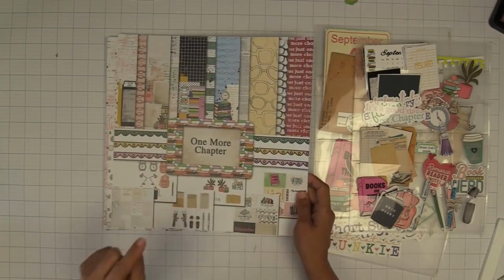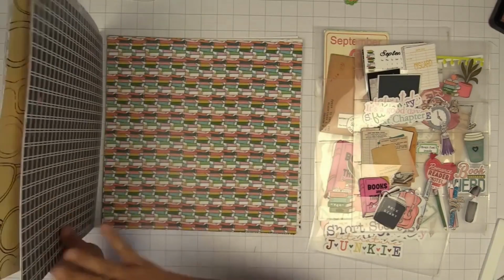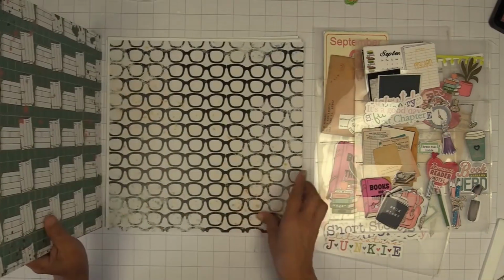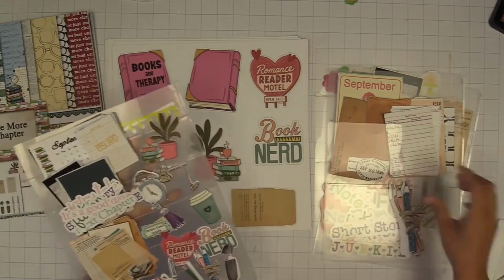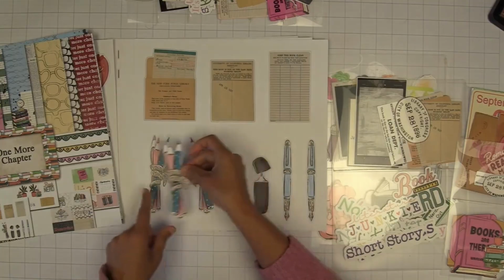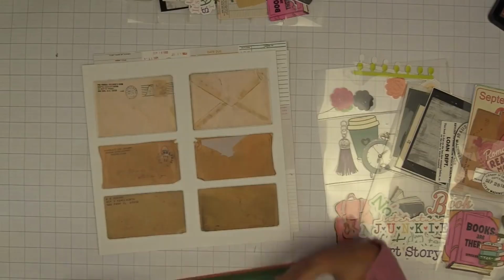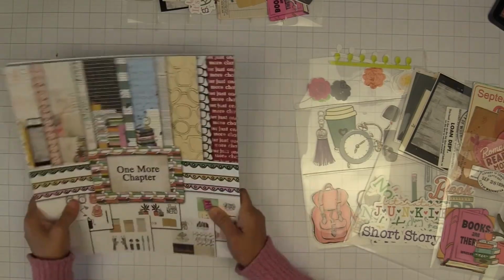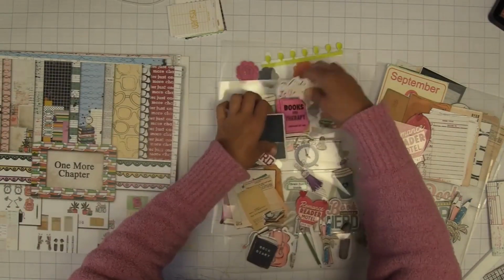Let's Take A Look At - One More Chapter Collection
Purchase options below:
2025 Moving Parts: Page Folio Minis - September Digital Paper Collection Only (One More Chapter)

-​​ Kathy King By Design: Sharing my love of fashion and life after 50.